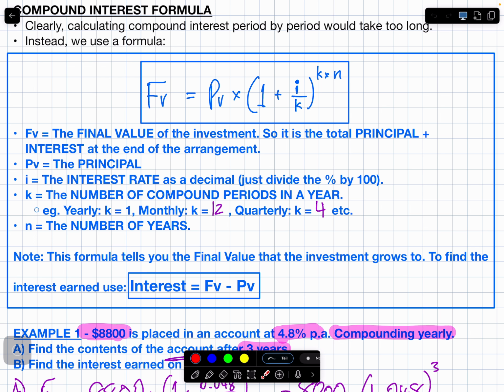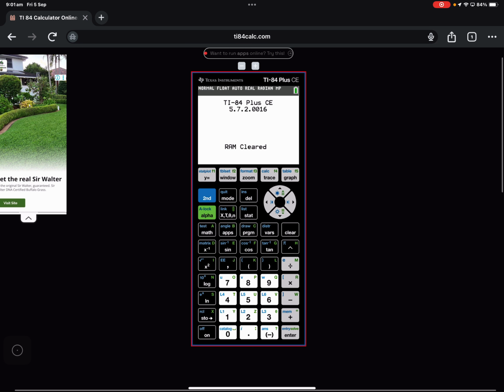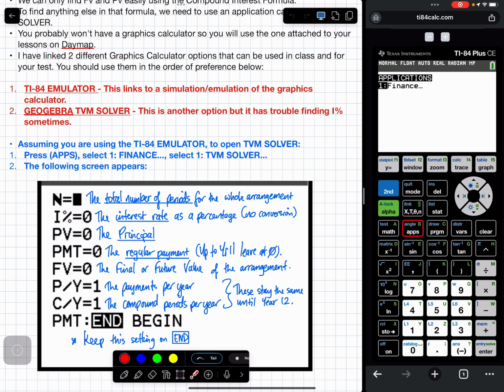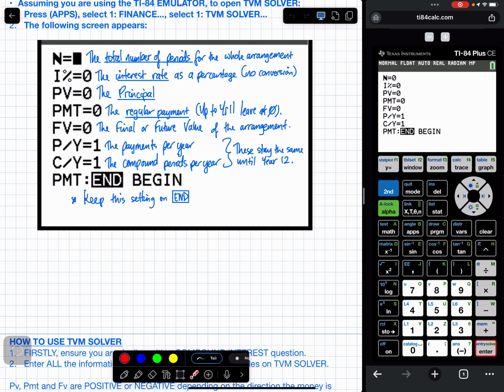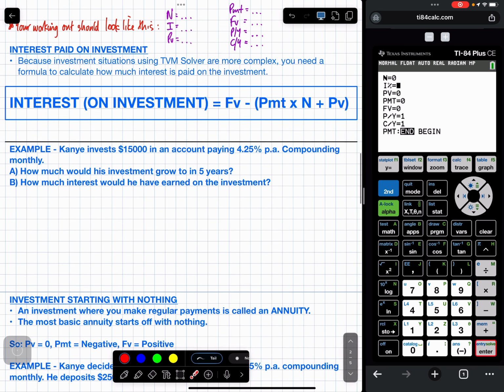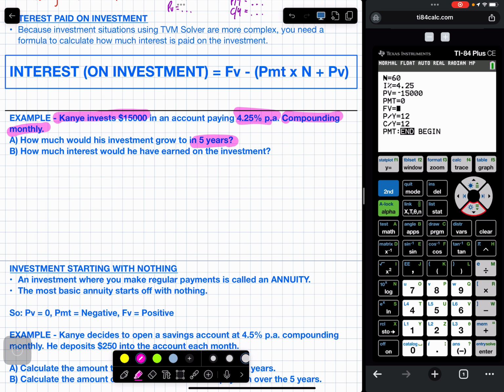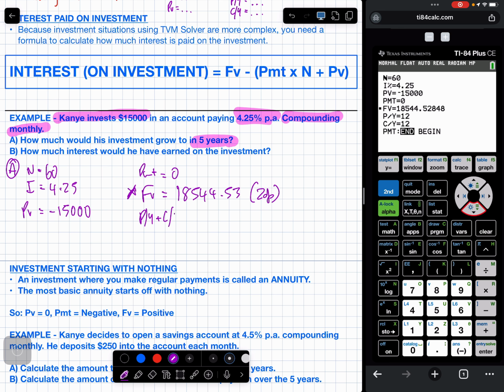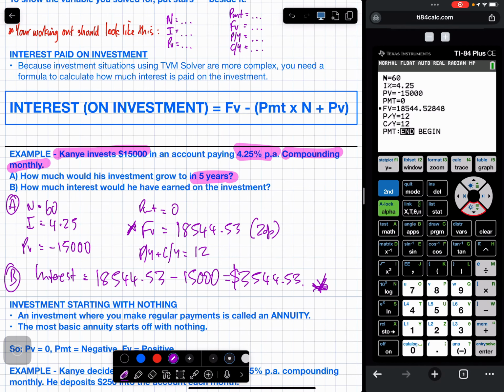10SACMA - TVM SOLVER for Compound Interest (2025)